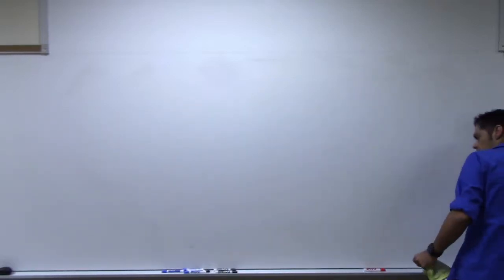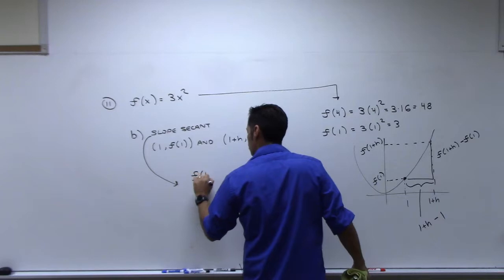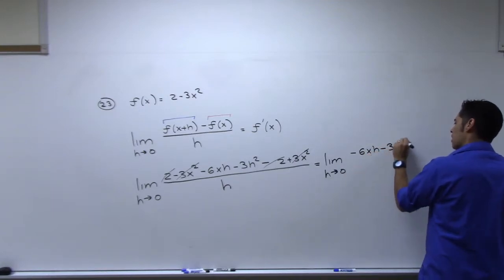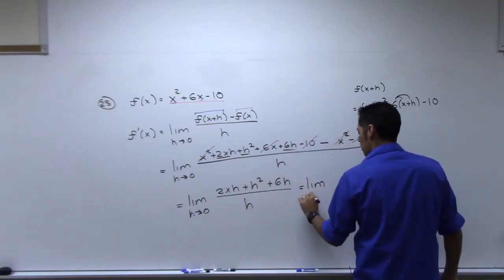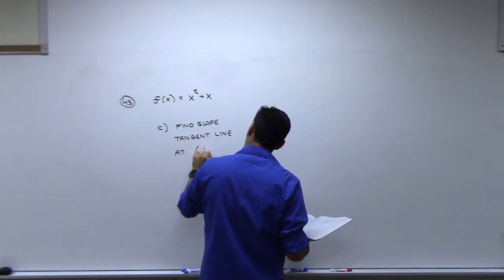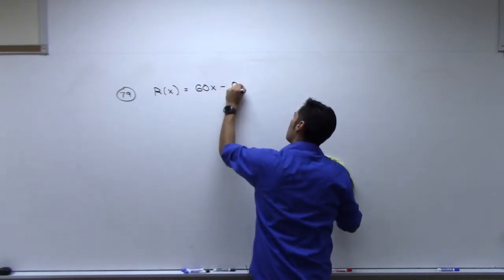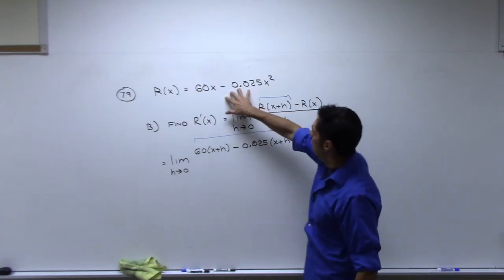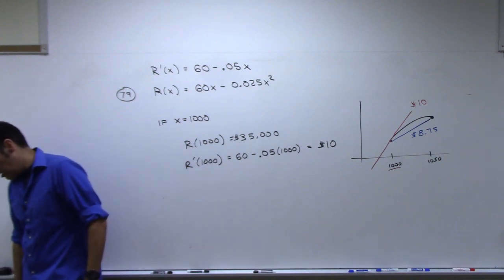1325 HW solutions 10-4